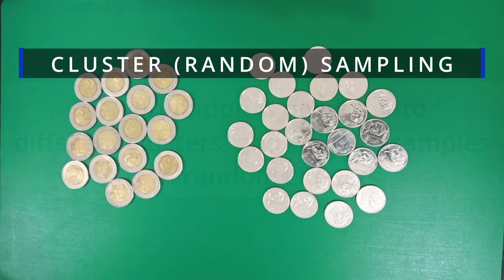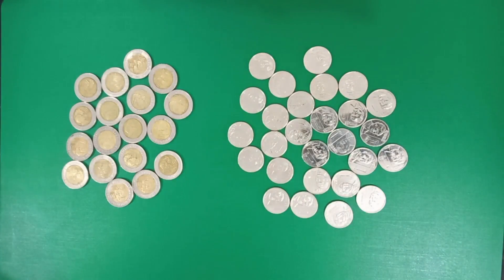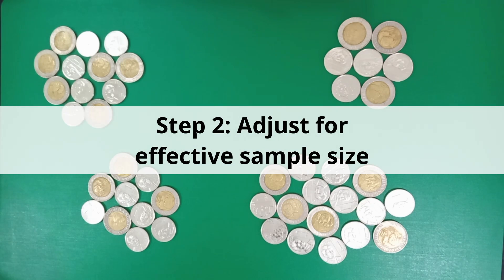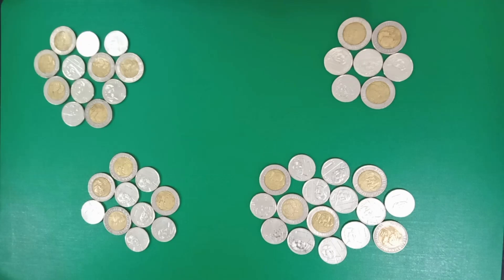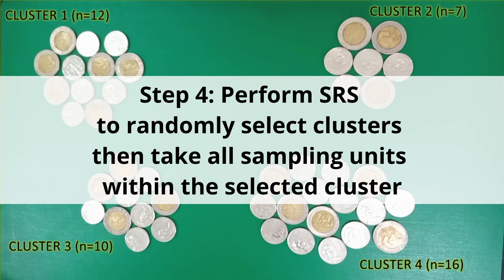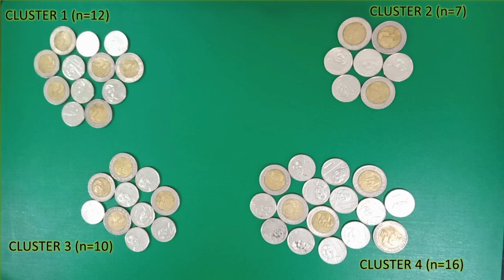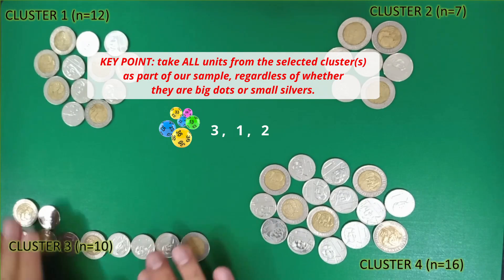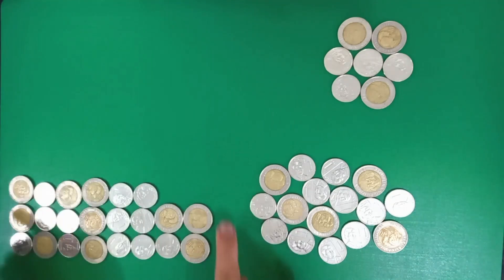How to do cluster random sampling | DoRK#10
This video is a quick demonstration on how to do cluster random sampling for research using our trusty coin population.

Cluster random sampling is another example of probability sampling wherein the population is divided into different clusters. We can define a cluster as a collection of elements, in this case sampling units, based on a particular feature. The most commonly used theme to cluster a population is geographic location, such as country or city of residence. We use cluster random sampling if we think that each cluster is composed of different elements which are more or less a microcosm representation of the entire population.

Timestamps:
00:00:17 Definition of cluster random sampling
00:00:50 Step 0: get to know our scenario and coin population
00:01:40 Step 1: define the cluster
00:02:07 Step 2: adjust for effective sample size
00:02:28 Step 3: assign a number to each sampling unit in each cluster
00:02:41 Step 4: perform SRS to select a cluster then select ALL units within that cluster
(not explicitly stated in video) Step 5: repeat Step 4 until you get to at least your effective sample size